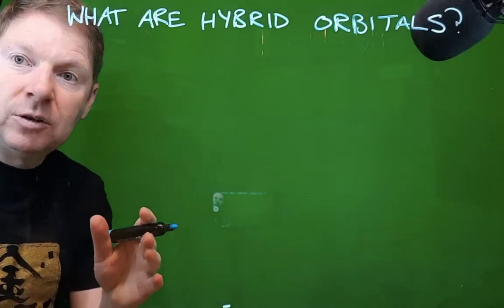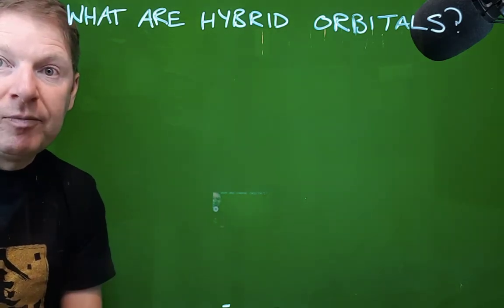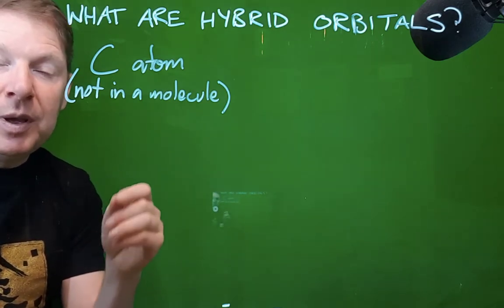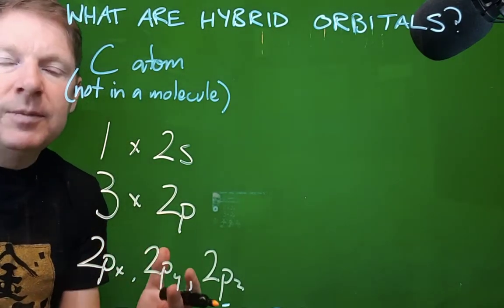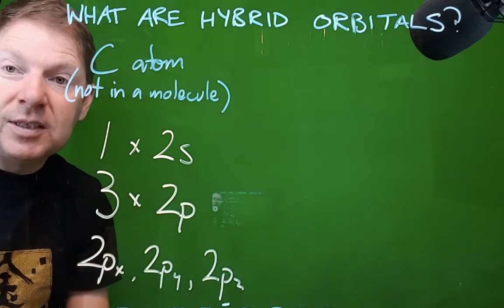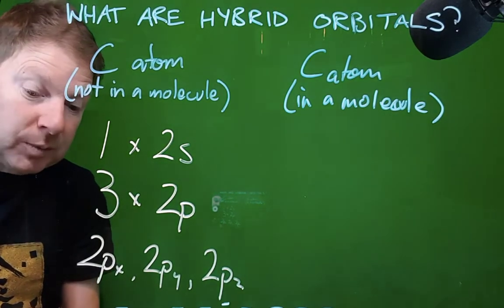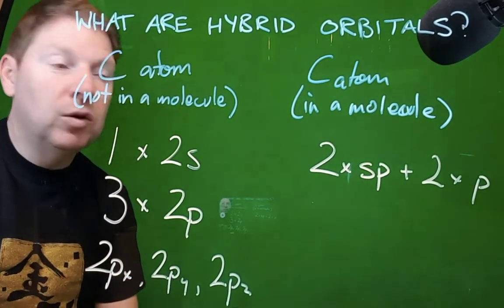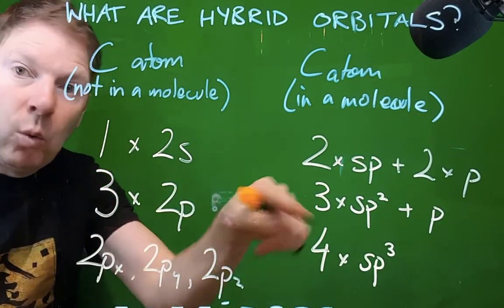CHM1011/51 Hybrid Orbital Explainer Part 1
Three part explainer video set for Monash Chemistry students: hybrid orbitals.